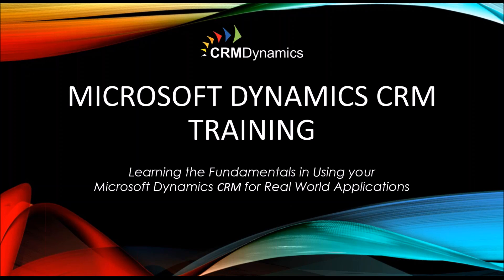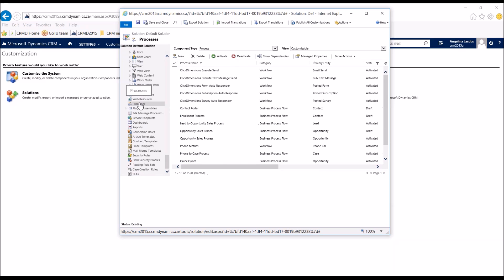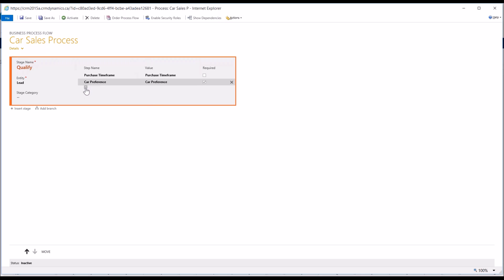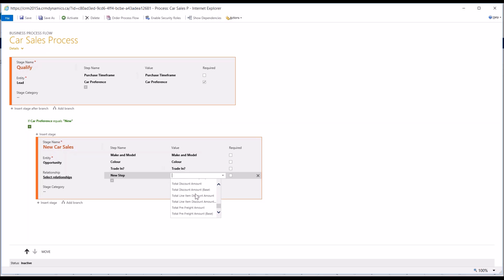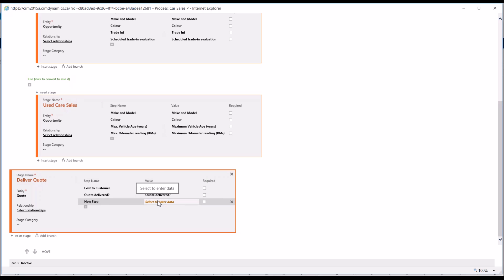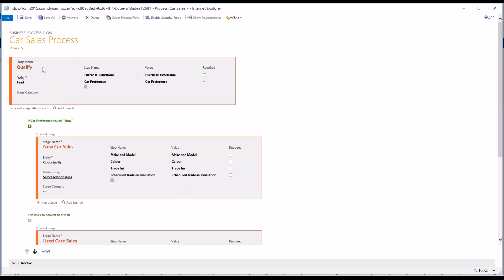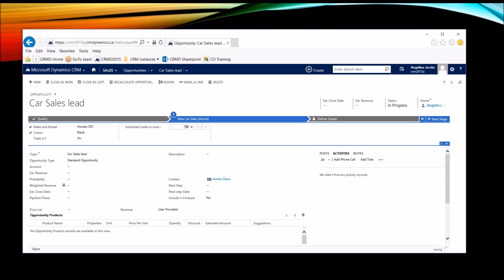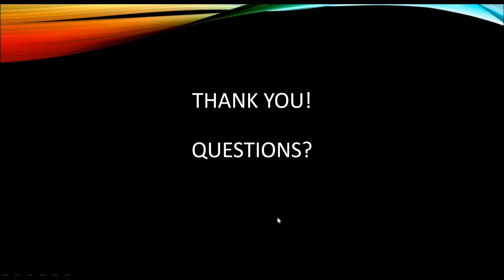Microsoft Dynamics CRM 2015 training - Basics of Business Process Flows (19:41)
Part of our Microsoft Dynamics CRM webinar training series, this session we will review working with CRM Business Process Flows. We'll provide a defined set of steps for users to follow to complete an organizational process from start to finish.

You will learn:
1 – What are business process flows and why use them?
2 – How to create and configure a business process flow
3 – Limitations – entities, active processes, stages.